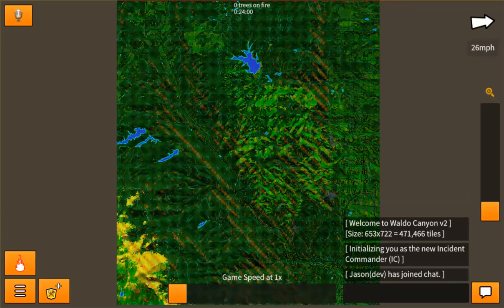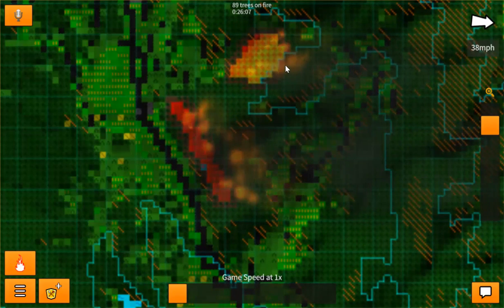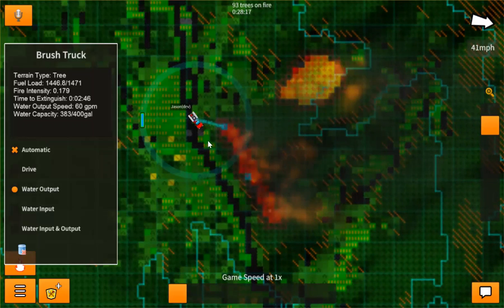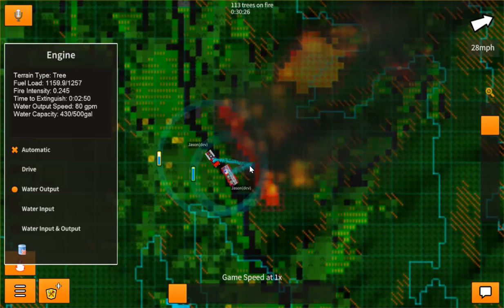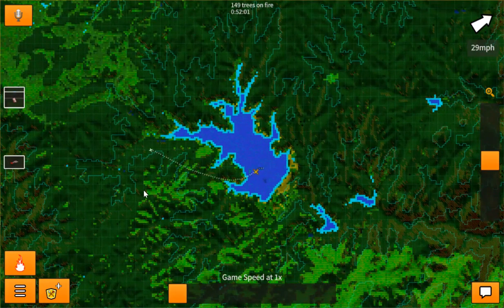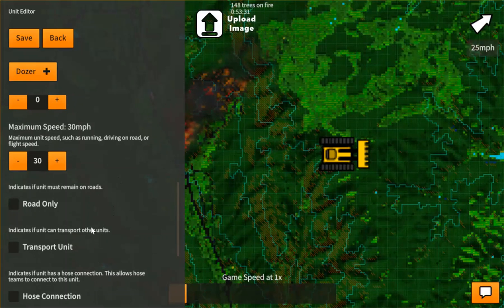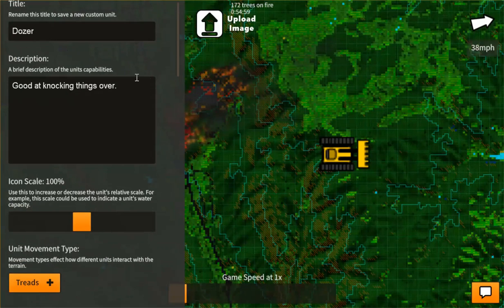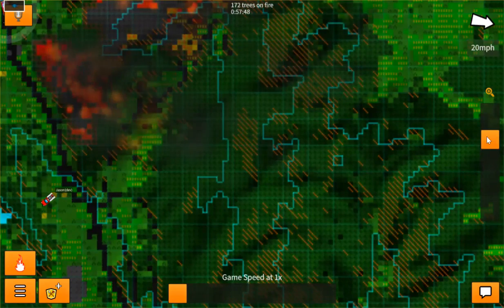FireJumpersPRO Overview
FireJumpersPRO is a tactical decision training tool specifically designed for wildfire fighting agencies.

This video tutorial briefly explains what it is and how it works. It showcases ArcGIS generated maps, new improved fire model, base units, Unit Editor, Terrain Editor and much more!